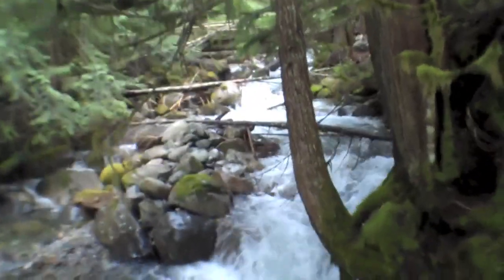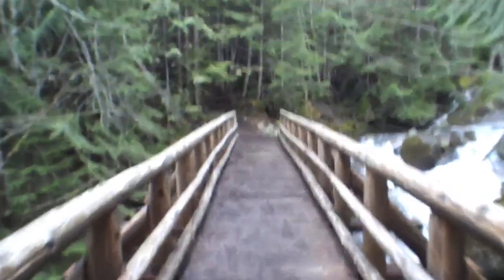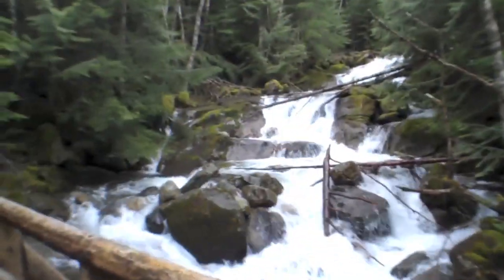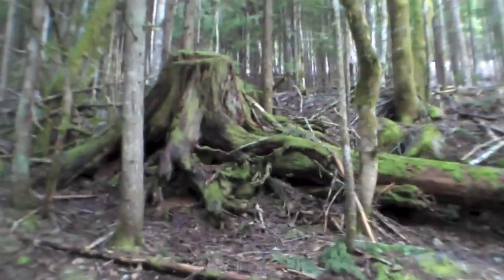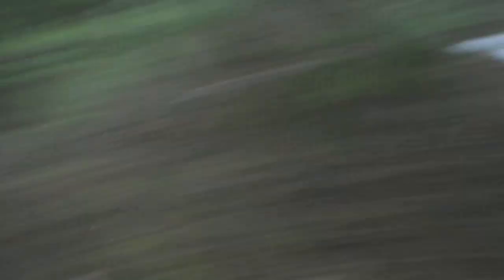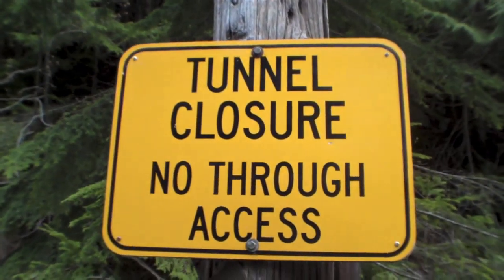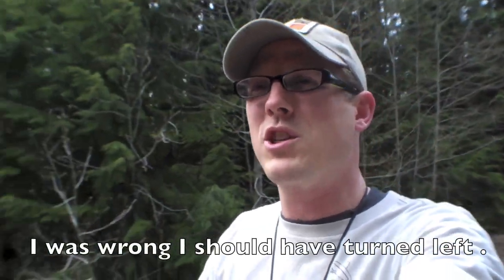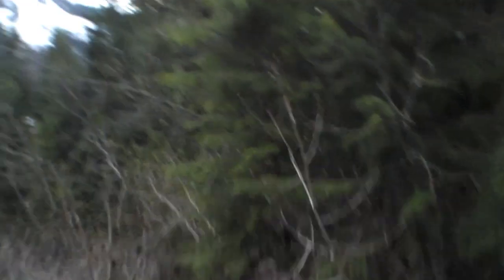PROJECT APE GEOCACHING!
Mayberryman makes his way west to the Seattle area to find the infamous Project A.P.E. geocache (GC1169) .  After going the wrong way a few times and fighting daylight he makes the find.  This cache was found only 21 days  before the cache was archived.  Mayberryman was so glad he was able to make it to the historic cache.